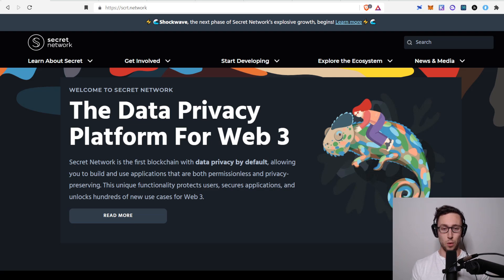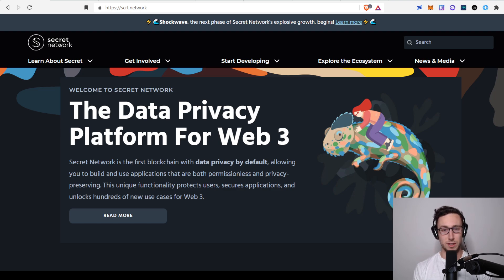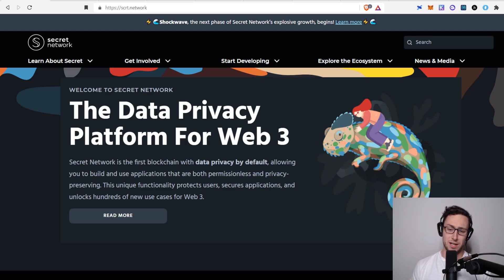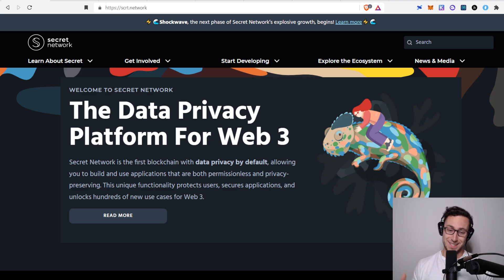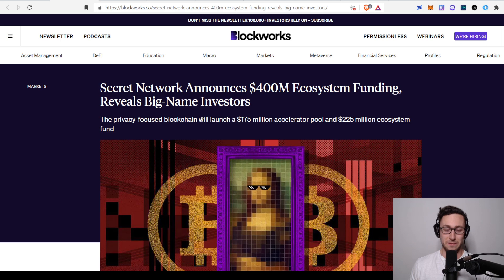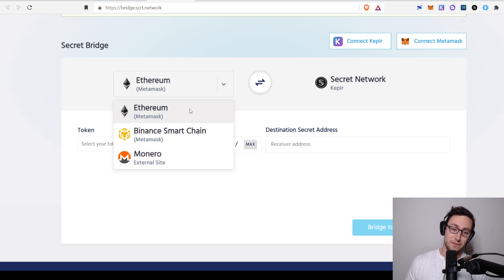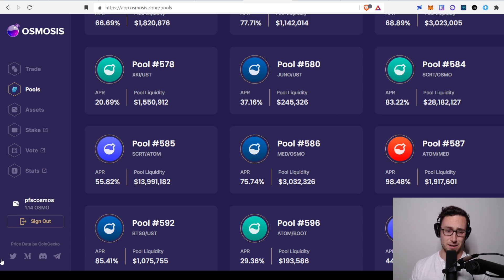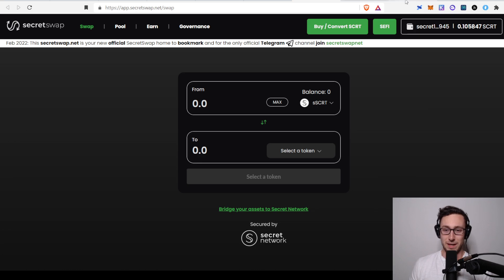What is Secret Network? Private Smart Contracts! Plus SCRT Yield Farming Opportunities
In this video, I take a look at what Secret is, how to buy SCRT, places to earn yield on SCRT, and some risks of the Secret Network.

0:00 Intro
1:08 Secret Network Use Cases
4:56 Secret Ecosystem Fund
5:35 How to get SCRT
6:32 Earning Yield on SCRT
8:49 Shade Protocol
10:15 Risks of the Secret Network